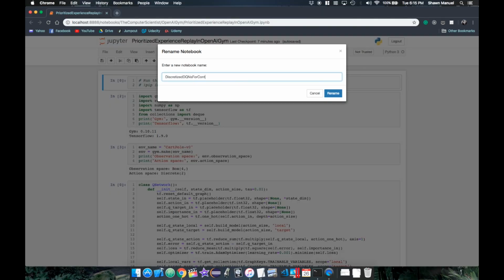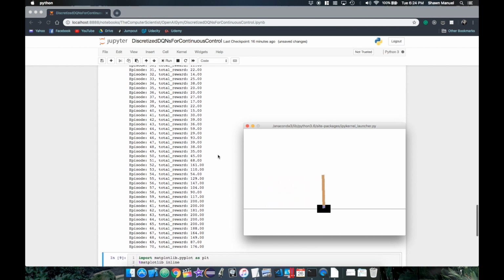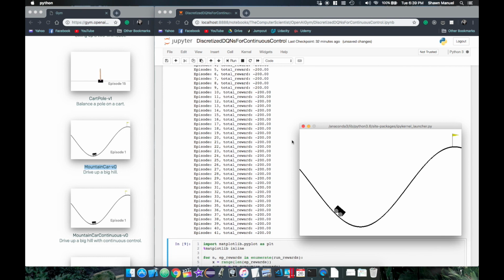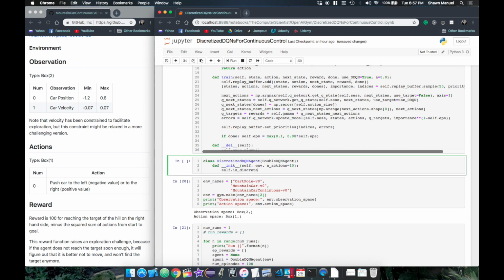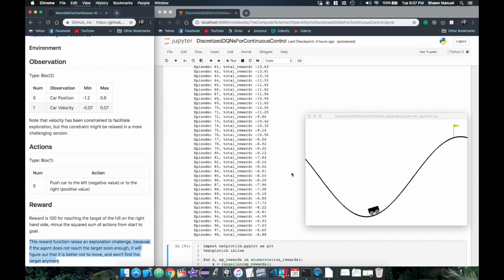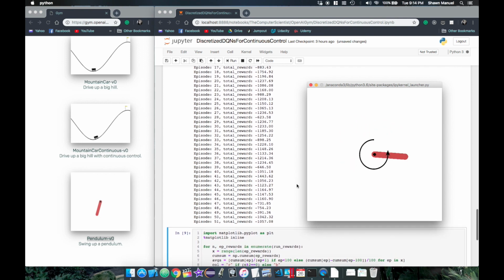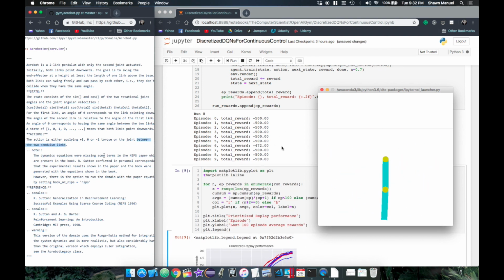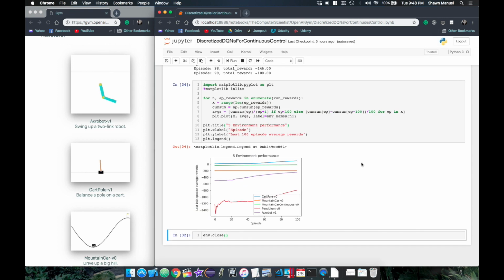Solve Multiple Environments with One Agent (DiscretizedDQN)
Want to see how a single DQN powered agent can learn to solve multiple discrete or continuous environments in OpenAI Gym? Well this video explains just that with a simple example in actual code!